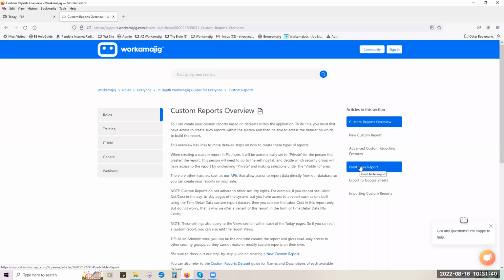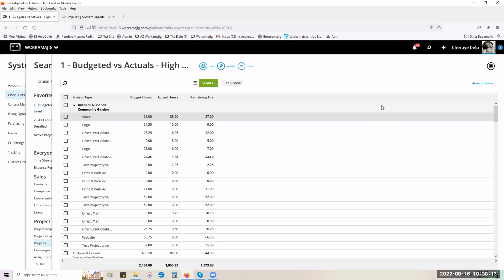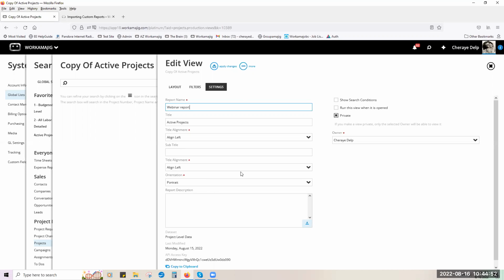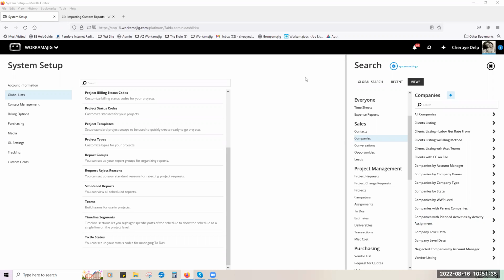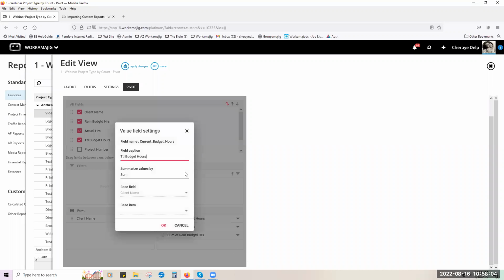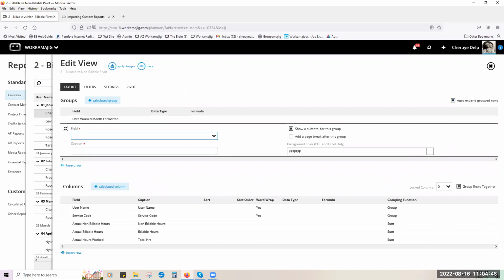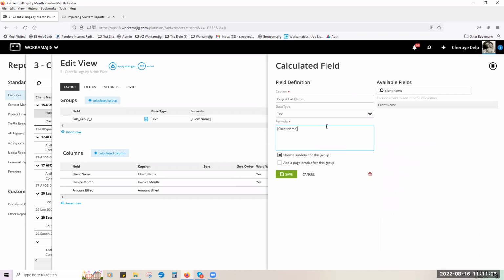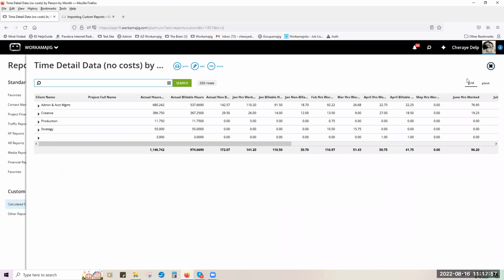Custom Reports & Pivot Tables | Administrator Role, Advanced Level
Get ready to dive into the world of custom reports and pivot tables in this exciting webinar! Discover how to leverage the powerful help guide for creating customized reports, download pre-made templates for quick implementation, and master the art of pivot tables to gain valuable insights from your data in Workamajig.